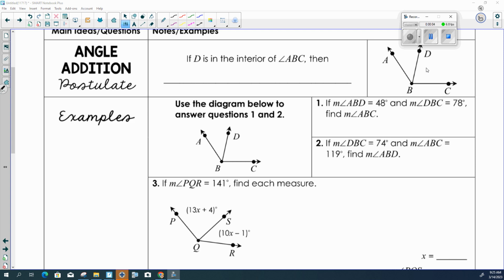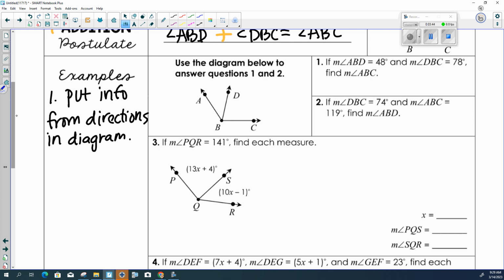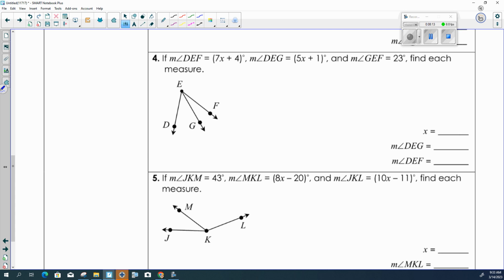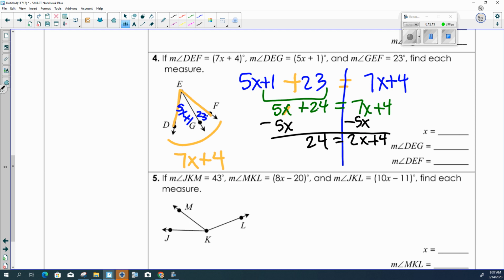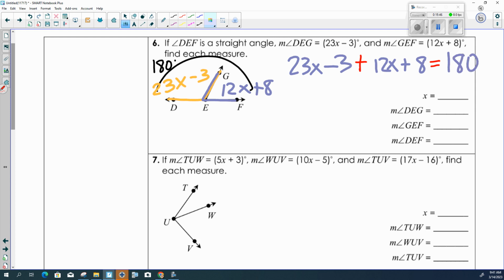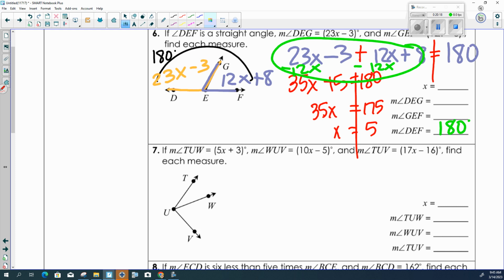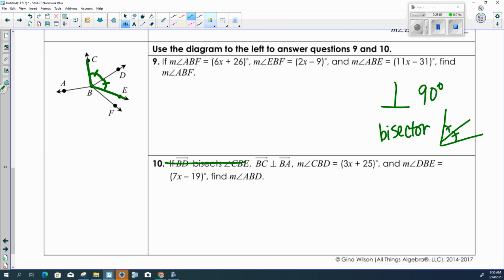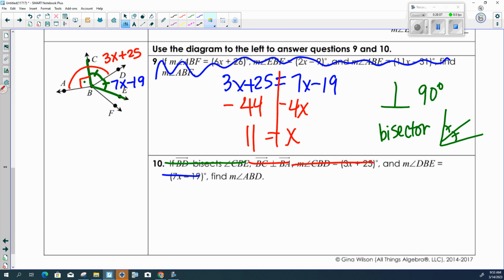Angles day 2 video